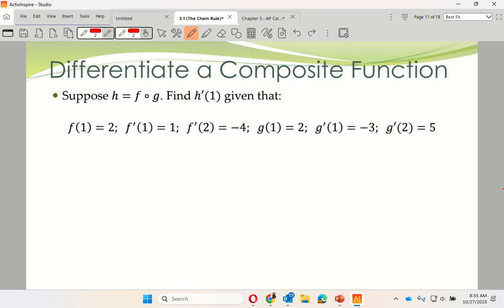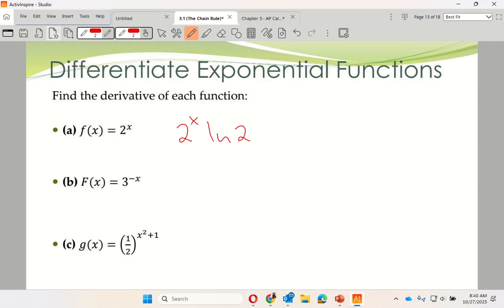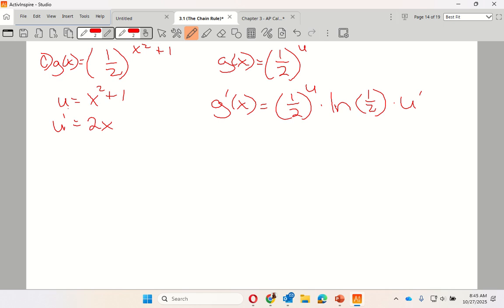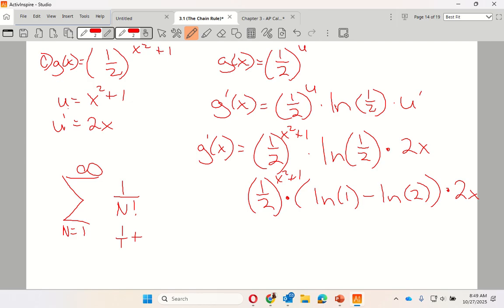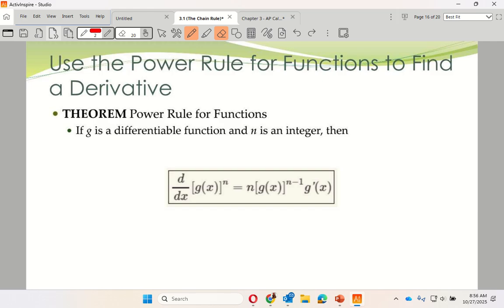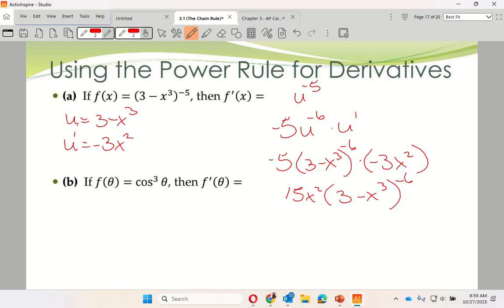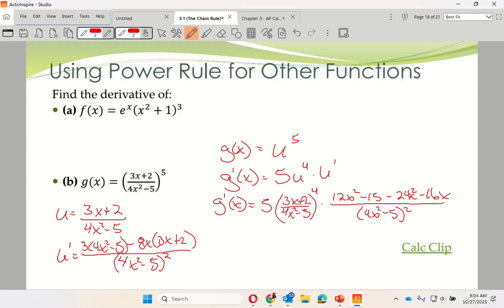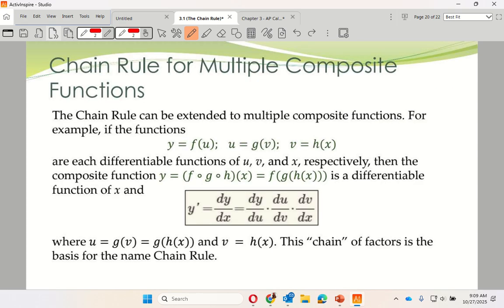3.1 The Chain Rule D